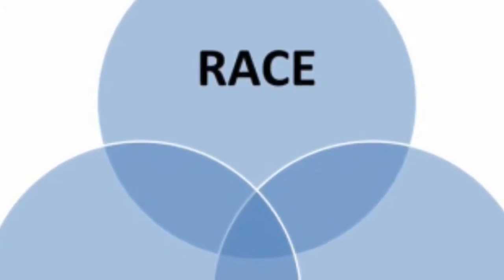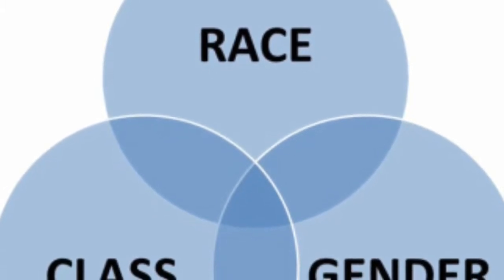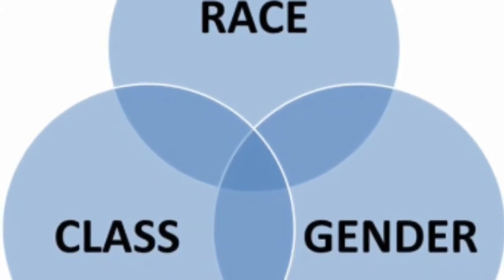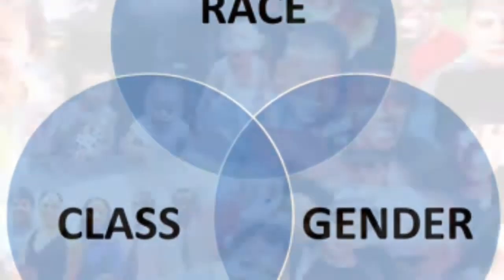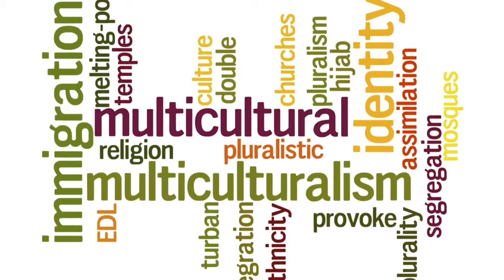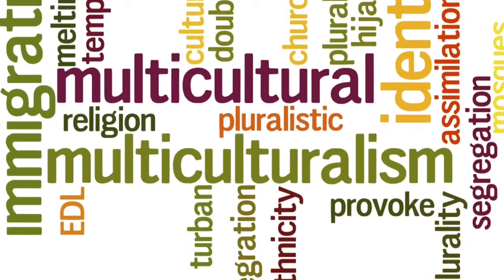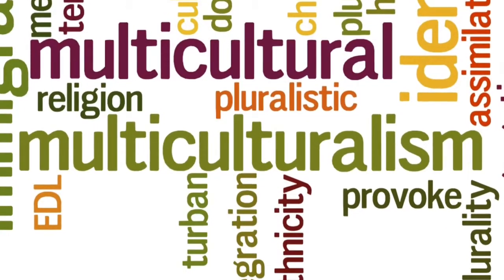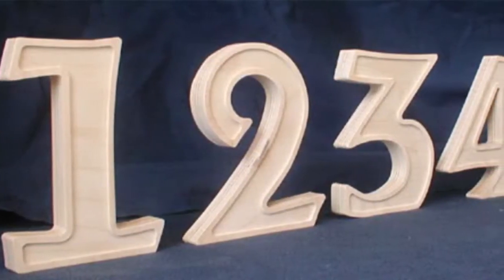Multiculturalism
Banks, J., & Banks, C. (1995). Equity pedagogy: An essential component of multicultural
education. Theory Into Practice, 34(3), 152-158
Salter, G. (2001). Multiculturalism. Balance, 15(2). Retrieved from (http://
Benitez, Helena. (2005). No Common Ground? Multicultural Education and the Christian
Right. Christian Research Journal, 28 (2).
JAM130.pdf
Rusado, Caleb. (2014). What Makes a School Multicultural.